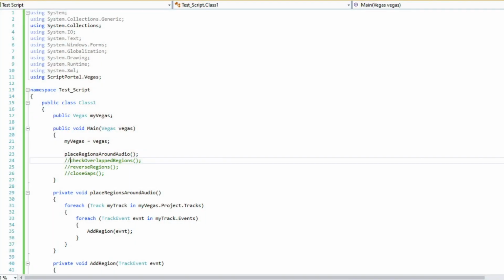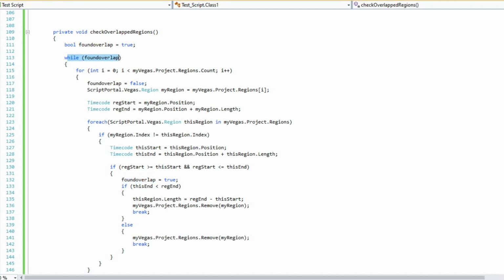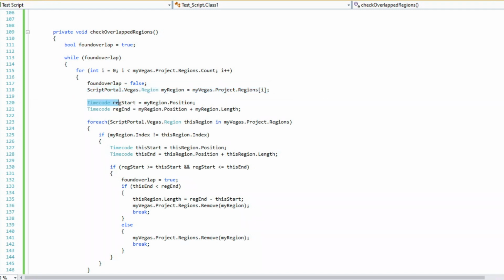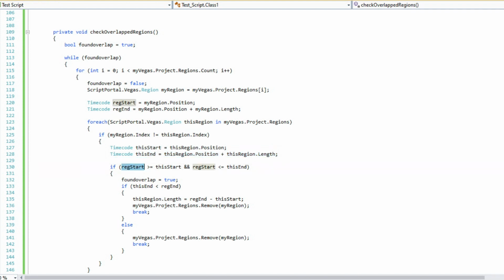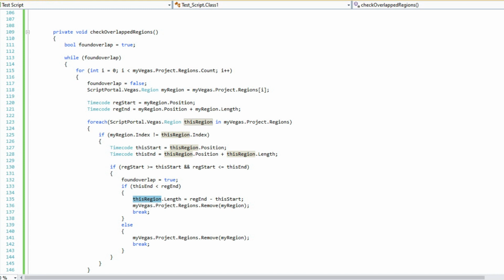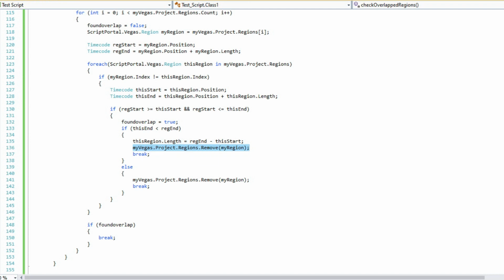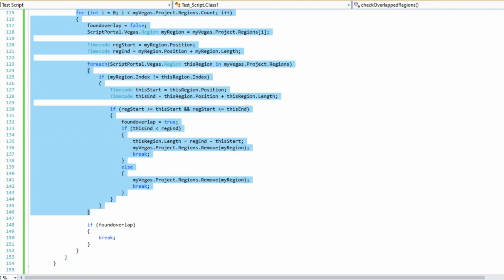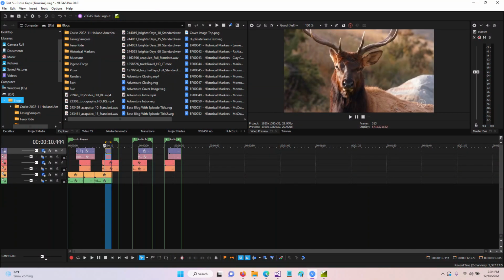Remove Gaps Across Multiple Tracks in VEGAS - Part 2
In this tutorial, we continue with finding areas containing content by reducing duplicate/overlapping regions so we only have one region around each section.

How would you go about removing the duplicate regions?